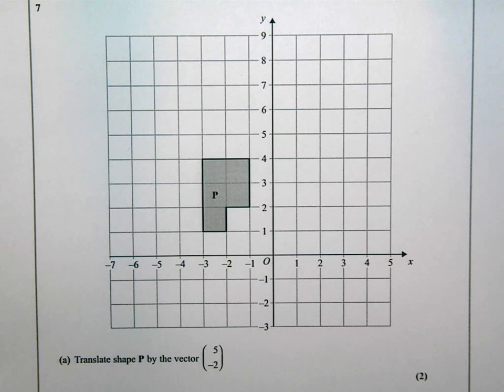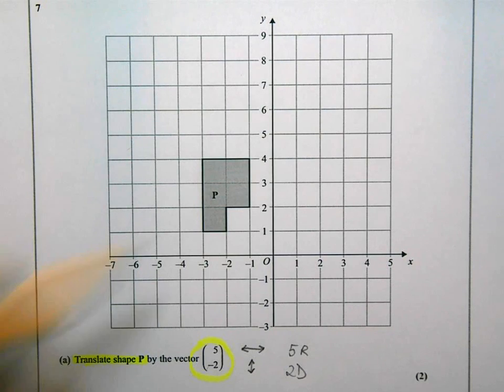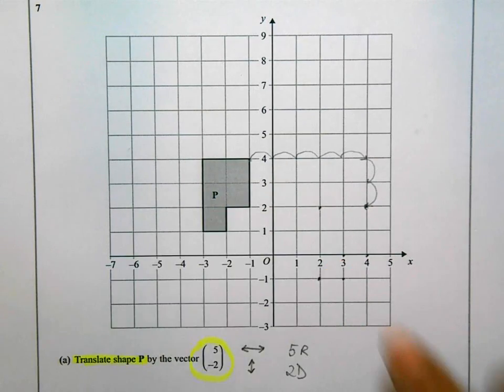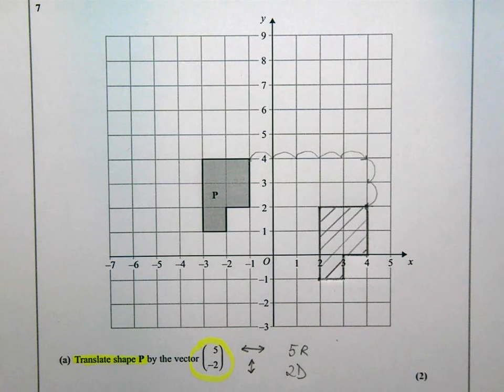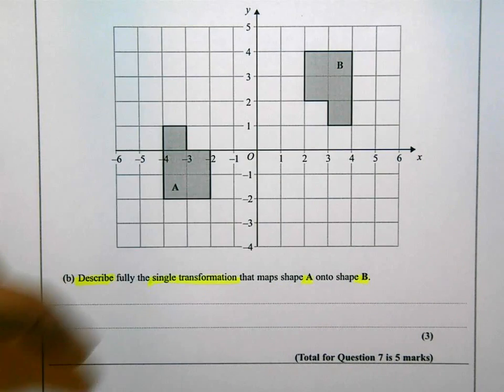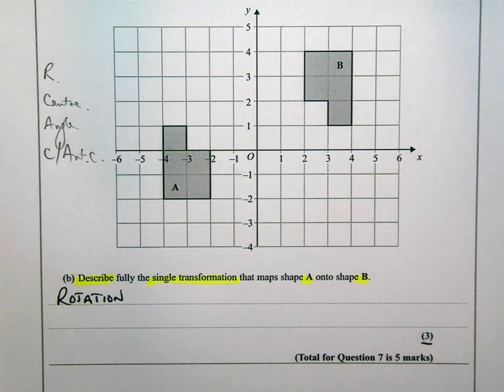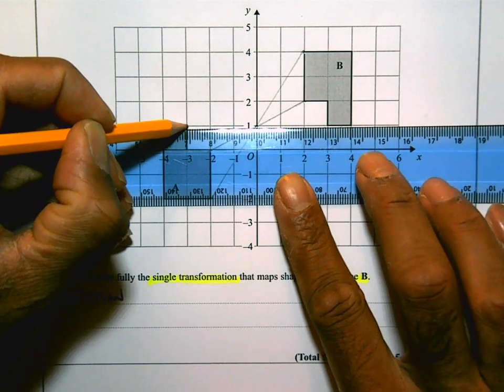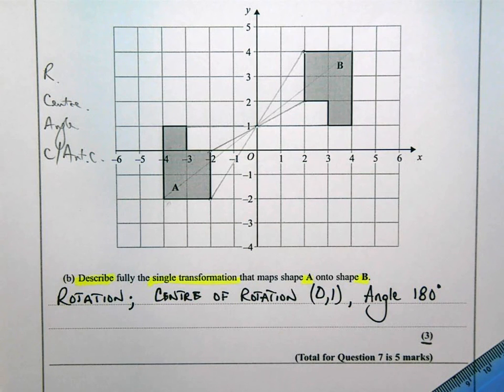Q7 June 2013 Higher P1